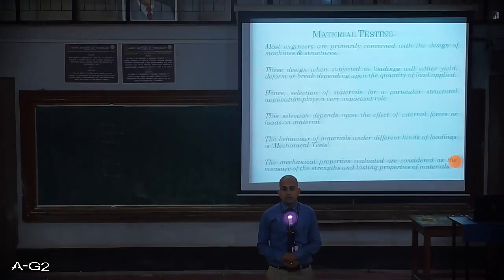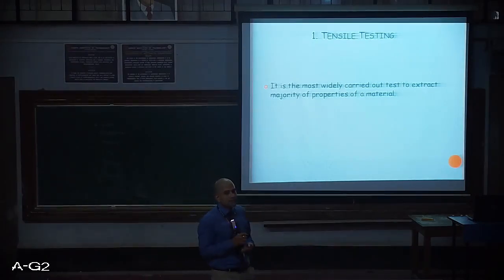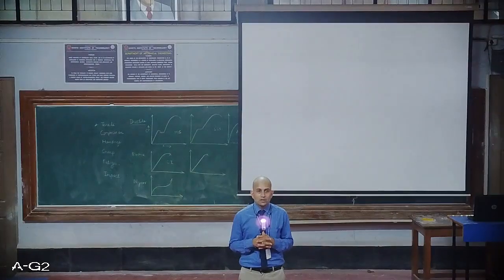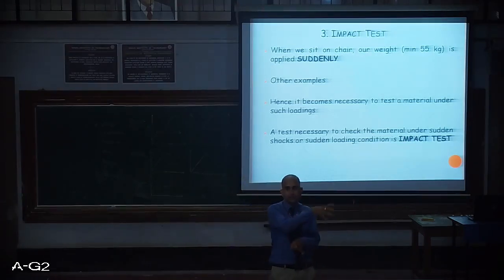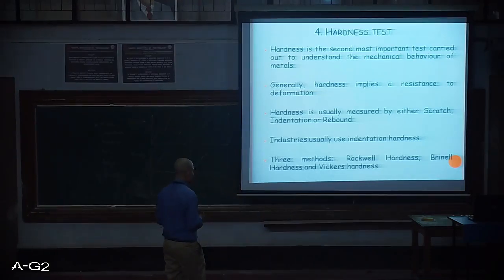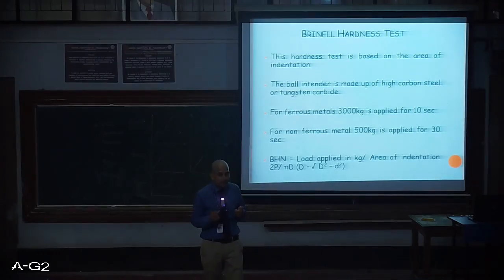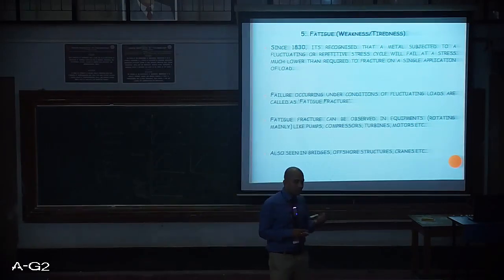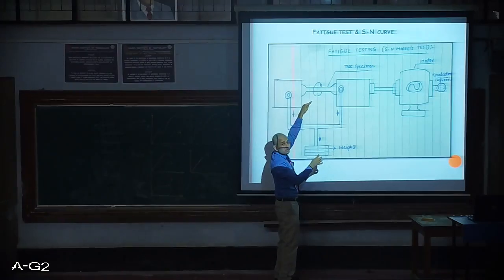18ME43A-Unit No. 4-Ferrous and Non Ferrous metals- Lec 3